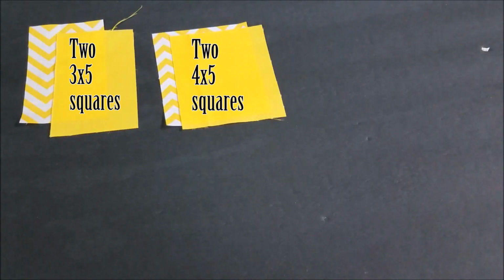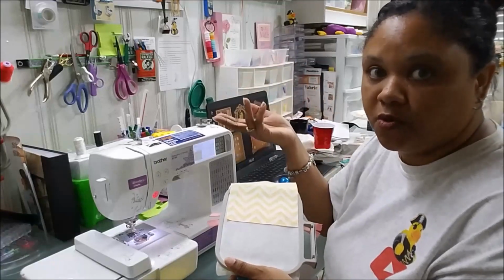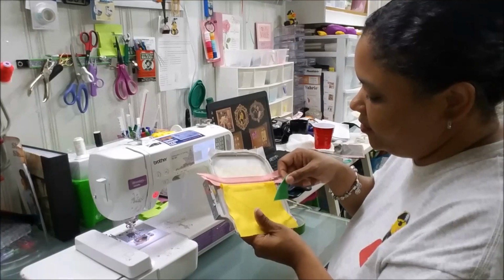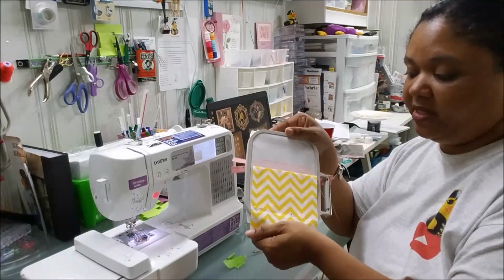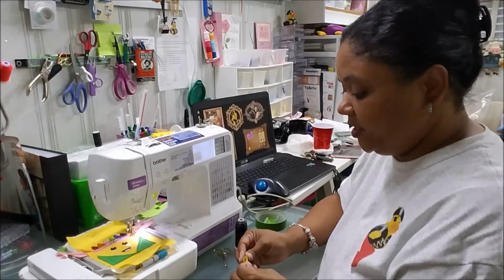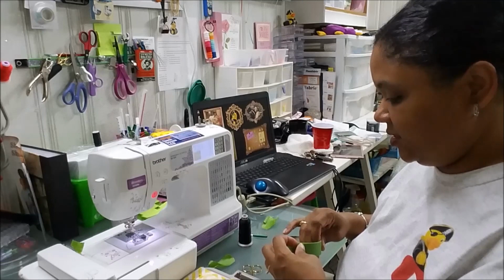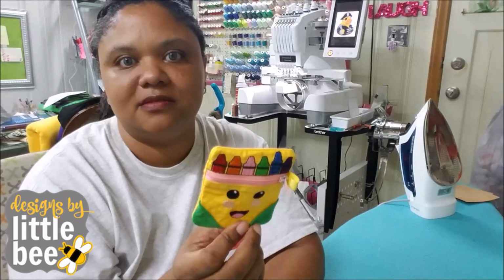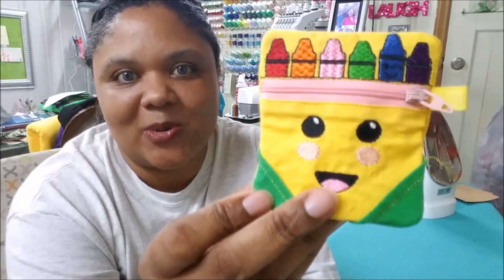In the hoop Crayon Pouch Tutorial 4x4 ITH Embroidery Project EASY!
ITH Crayon Pouch! 4x4 Embroidery Project

In the Hoop Crayon Pouch 4x4 embroidery project!
Our second day back to school video features the CUTEST little lined pouch made ENTIRELY on your embroidery machine!

It's hot off the press and I couldn't resist making this project with you!
We will go step by step through the entire process, so head over to her site and purchase the cutest little purse you'll find anywhere!

Here are some 6in zippers on Amazon

Here is a link to the tearaway stabilizer

Here is a link to the key ring sets

I mentioned stitch witchery (or seam tape) helps to close up those open seams! Here it is

Amazon has a great starter pack of thread that I love!

   a5e57 is the code.

Here is a link to our website where you can download a free limited trial!

Thank you very much for taking the time to watch our videos!  These videos are made for YOU.  If there is anything that you would like
to see a review on (embroidery or sewing related) please put it in the comments below!